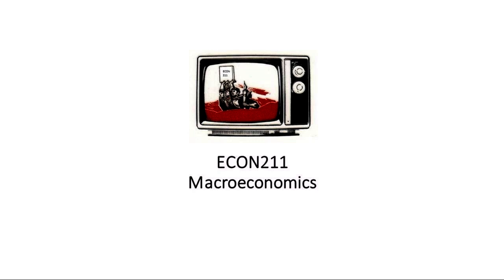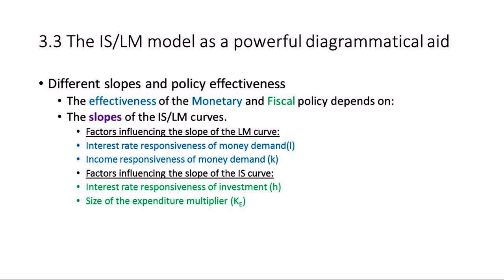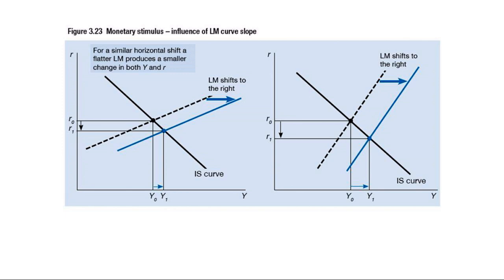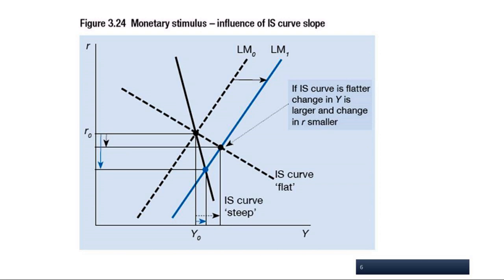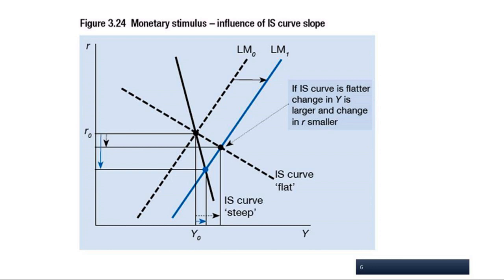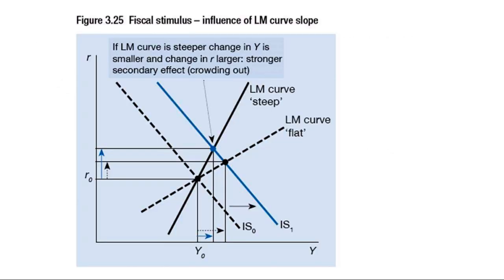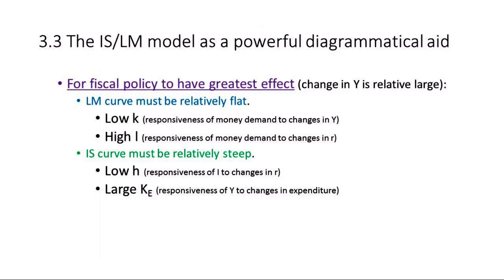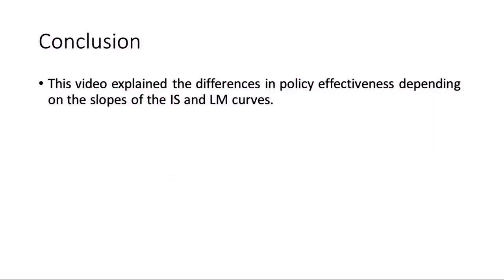ECON211 Ch3 Financial sector 10 IS LM2